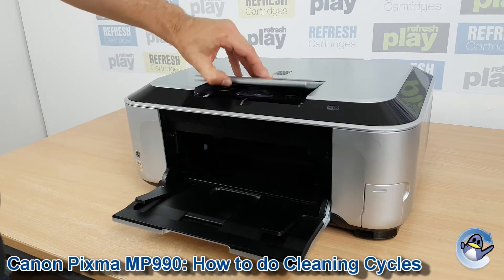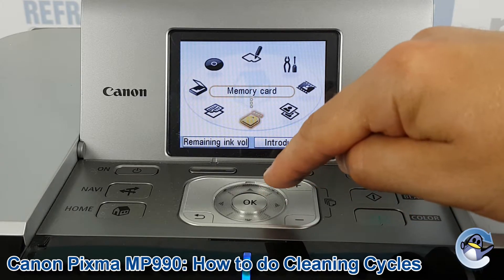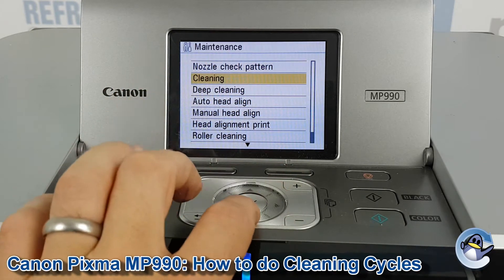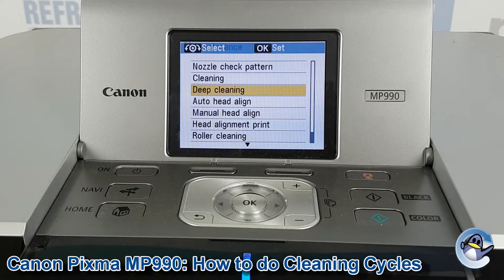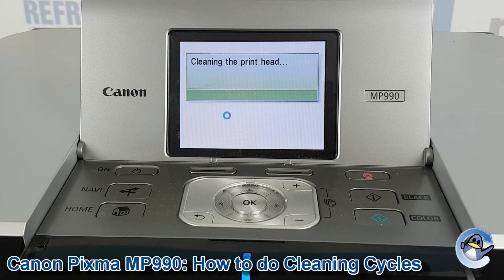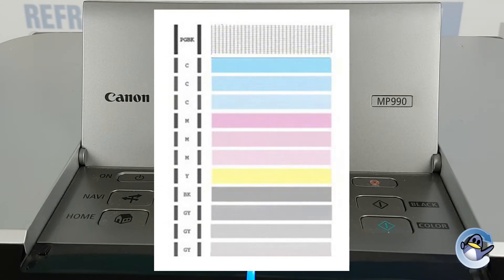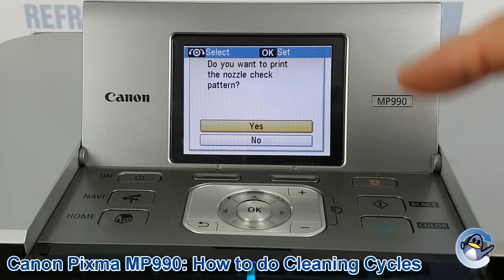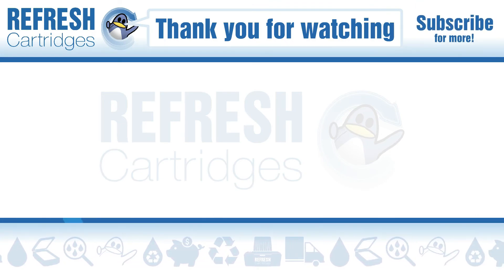Canon Pixma MP990: How to do Printhead Cleaning and Deep Cleaning Cycles and Improve Print Quality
In this short video, Matt shows you how to clean the printhead of the Canon Pixma MP990, pulling fresh ink from the installed PGI-520 & CLI-521 ink cartridges. This is essential knowledge for resolving almost any print quality issue with your printer, from missing colours to striped prints, we recommend doing this first. Cleaning in this way does use up black, cyan, magenta, yellow and grey ink within your ink cartridges, so be sure to use this function of your Canon Pixma MP990 sparingly.

These cleans can be performed directly from your Canon Pixma MP990 and do not require an attached computer/laptop.